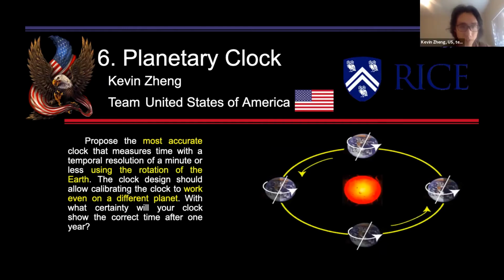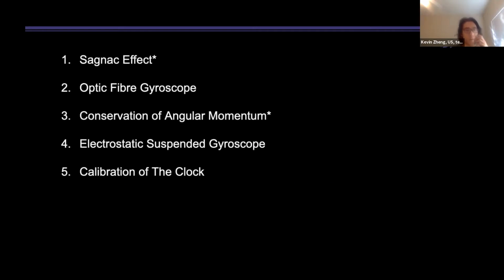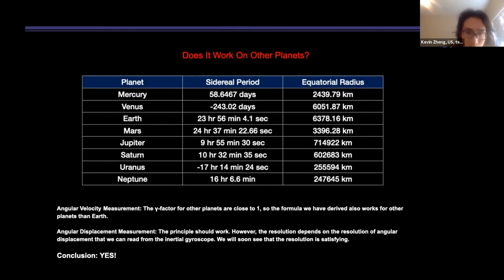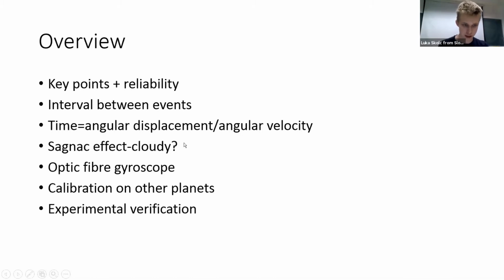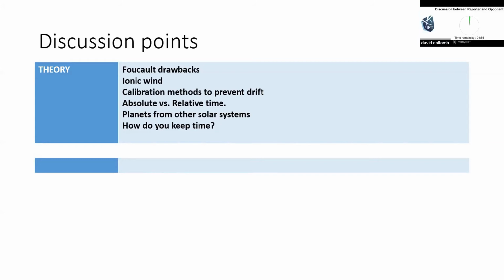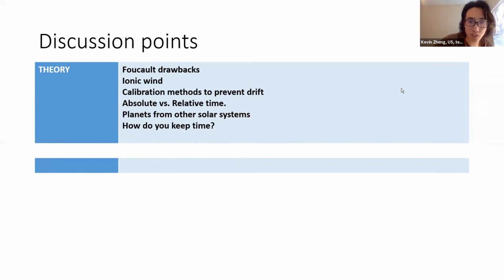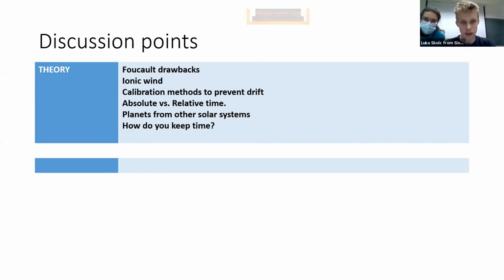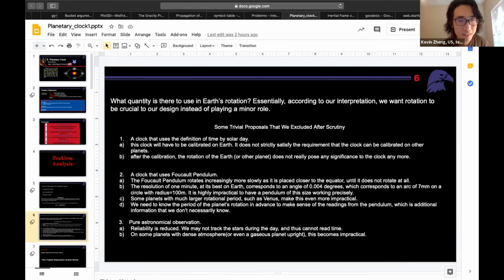IPT 2020 Online edition: PF2, Planetary clock, USA vs Slovenia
The USA presents its solution to problem 6. Planetary clock on the 2020's edition of the International Physicists' Tournament. They must defend their solution against the team from Slovenia!